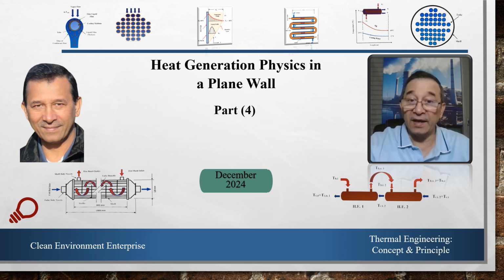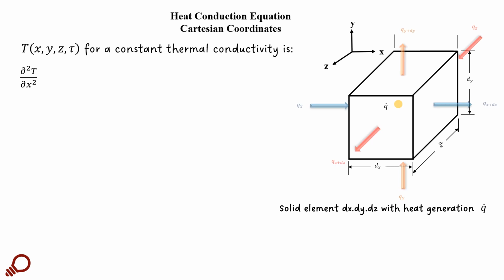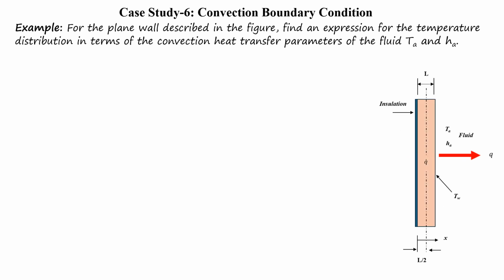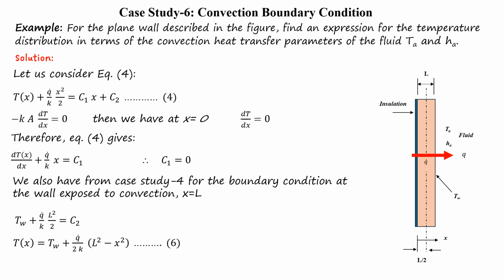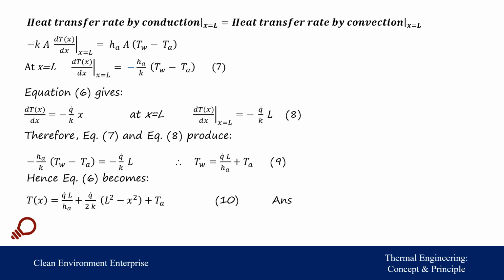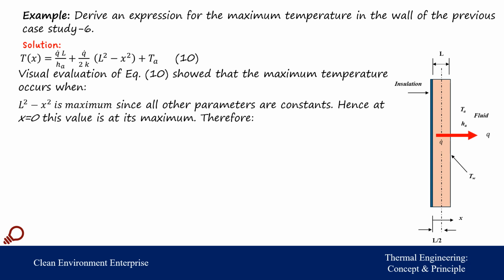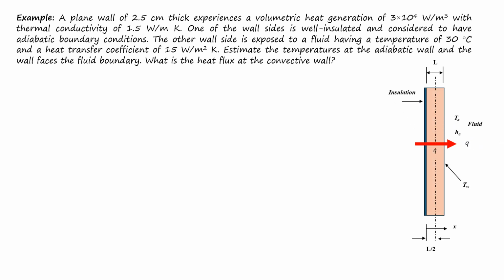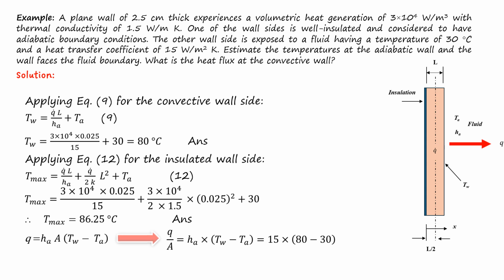Heat Generation Physics in a Plane Wall-Part (4)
Conduction Heat Transfer, Heat Generation, Plane wall, One-dimensional, Heat transfer, Steady-State, Adiabatic Boundary Condition, Convection Boundary Condition
The utilization of adiabatic and convection boundary conditions in a plane wall has many industrial applications. The present video treats the 1-dimensional conduction heat transfer with heat generation per unit volume of the solid wall object. The steady-state one-dimensional mathematical expression for temperature distribution in the plane wall was derived and implemented in practical exercises from real thermal engineering life.
00:00 Introduction and Objectives
02:53 Heat Conduction Equation: Cartesian Coordinates
05:50 Case Study 6: Convection Boundary Condition
12:23 Exercises
19:40 Closure